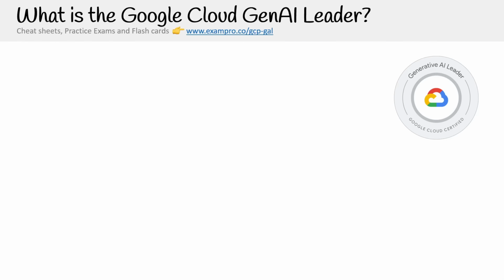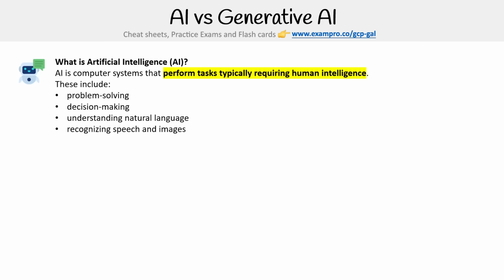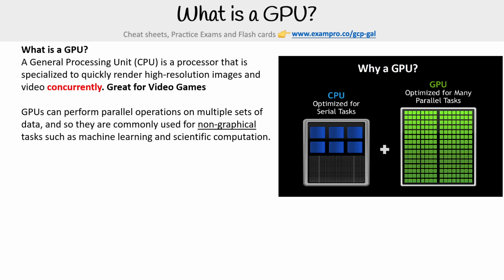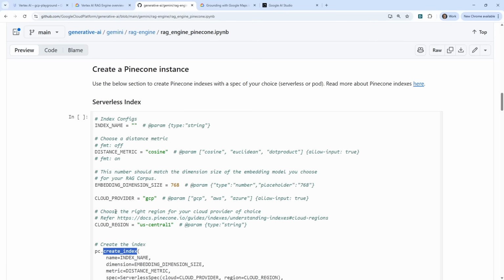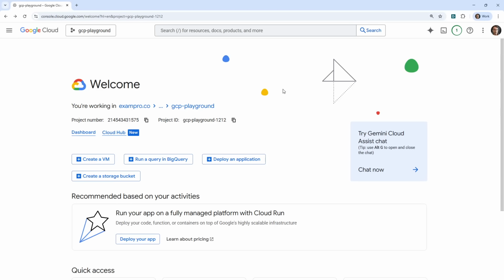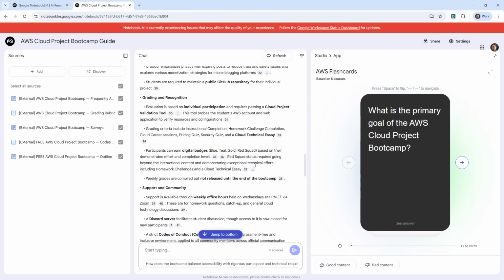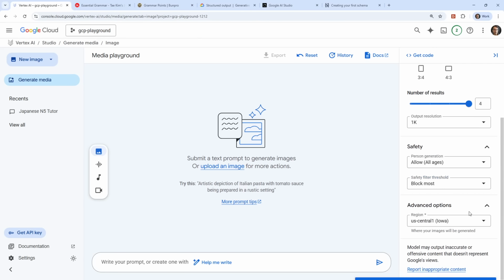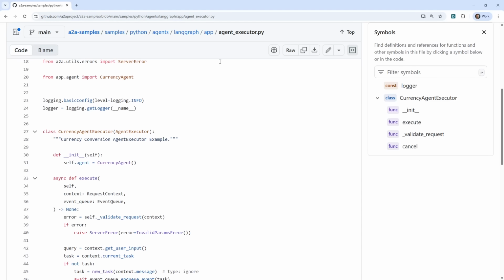Google Generative AI Leader Certification Course – Pass the Exam!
Prepare for the Google Generative AI Leader exam and pass! Andrew Brown is a CTO who has passed practically every DevOps exam under the sun, and he teaches this course.

He'll give you a business-level knowledge of Google Cloud's gen AI offerings. By the end of this course, you'll be set to sit for the exam.

⭐️ Contents ⭐️
- 00:00:00 Introduction
- 00:26:49 Core General AI Concepts
- 01:14:40 Security
- 01:17:01 Vertex Search
- 01:43:35 Model
- 01:54:42 Engagement Suite
- 02:20:31 Google Agentspace
- 02:29:34 Gemini with Google Workspace
- 02:37:09 Vertex AI Studio
- 03:17:20 Agent Builder

👾 Drake Milly
👾 Ulises Moralez
👾 Goddard Tan
👾 David MG
👾 Matthew Springman
👾 Claudio
👾 Oscar R.
👾 jedi-or-sith
👾 Nattira Maneerat
👾 Justin Hual